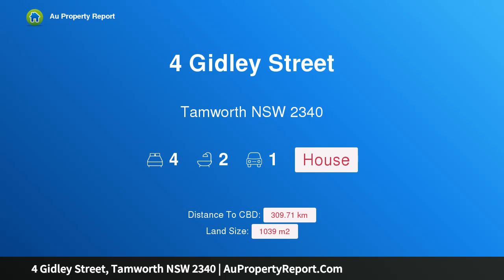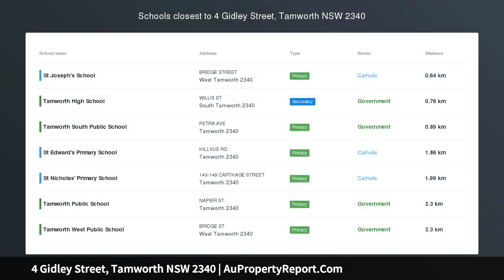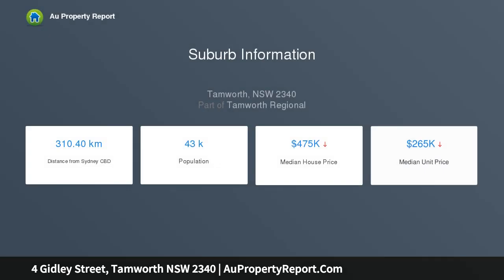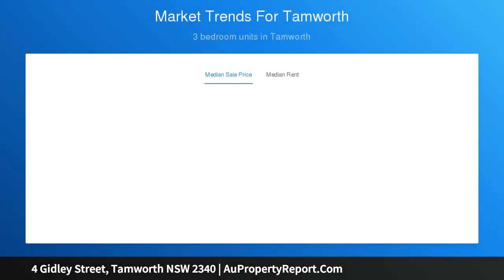4 Gidley Street, Tamworth NSW 2340 | AuPropertyReport.Com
4 Gidley Street, Tamworth NSW 2340
Property Type: house
Bedrooms: 4
Bathrooms: 4
Car Space: 1
AMAZING POSSIBILITIES - FANTASTIC LOCATION